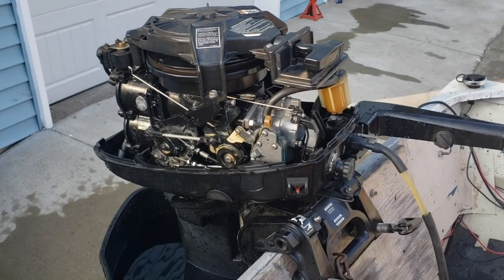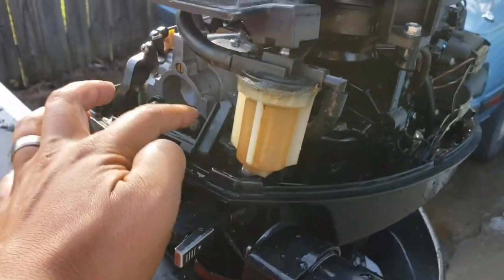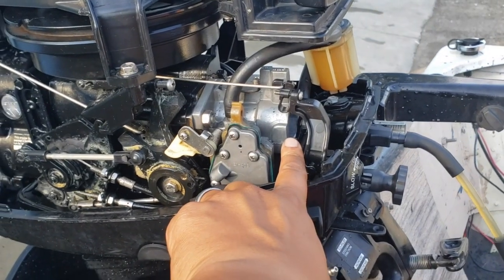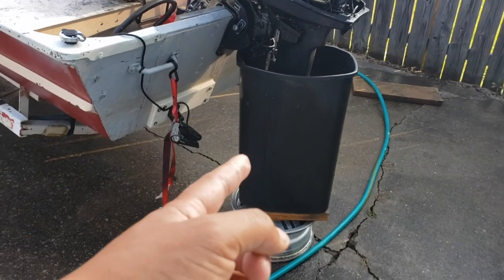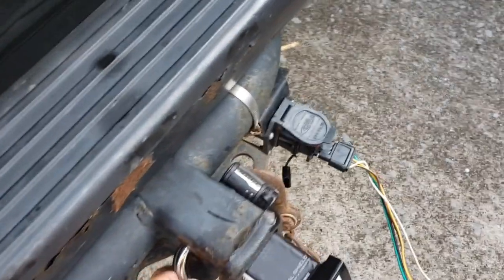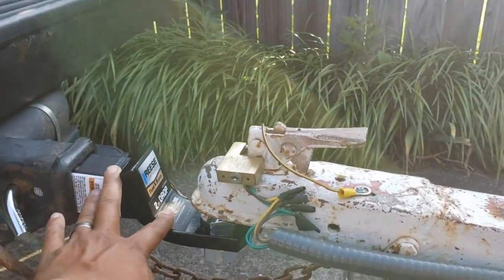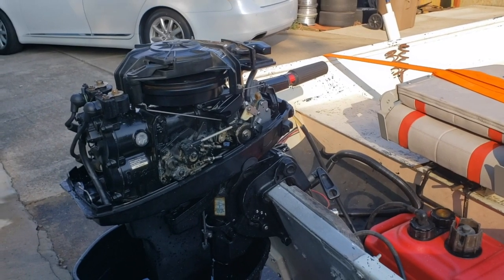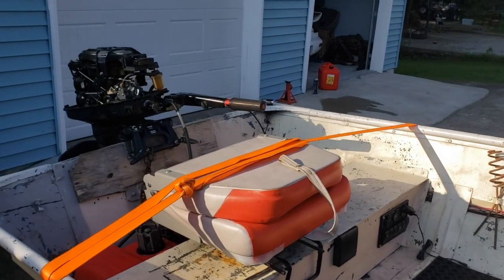Overview of Mercury two stroke outboard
In this video, I talk a little bit about the mercury outboard that came on my used Jon boat and some of the items on the boat and trailer.